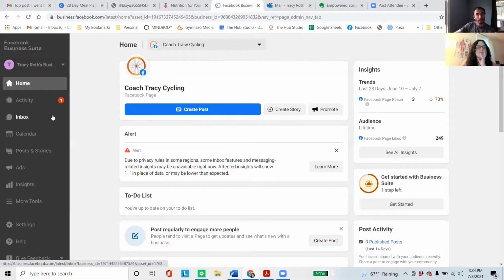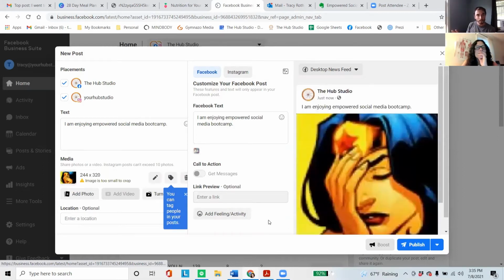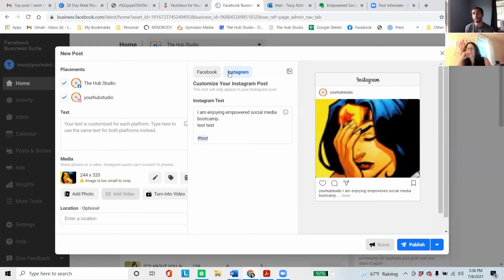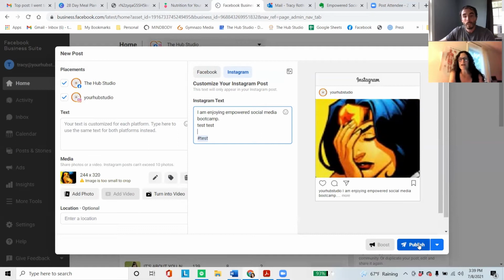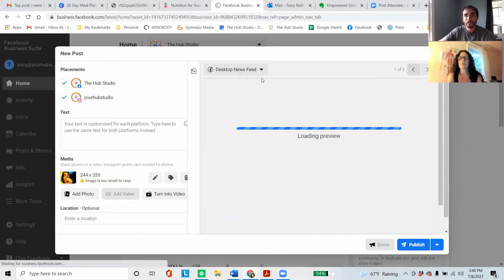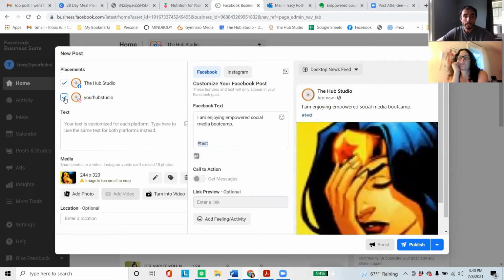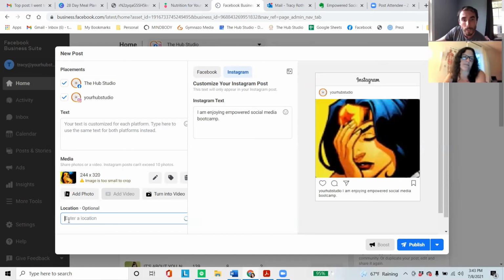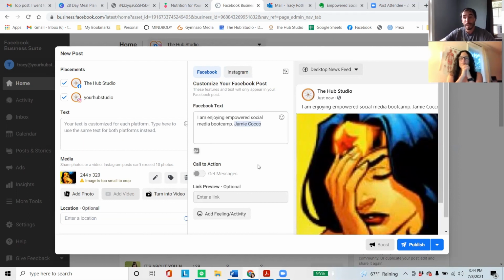HOW TO SCHEDULE YOUR POST ON FACEBOOK FOR FREE (Simple Step by Step)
You're posting on your social media accounts, but are you getting the best engagement?

In this video I'll show you how to schedule content so that you can post at optimal times. This will help increase your reach and get more likes, shares, comments and followers!